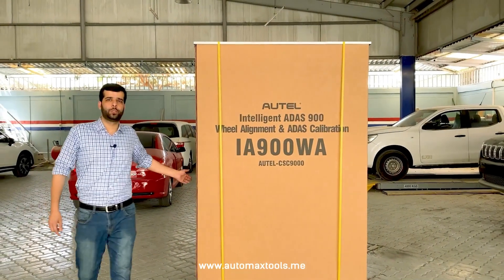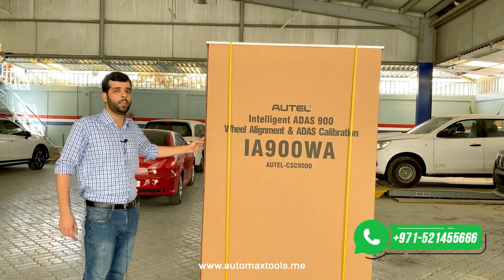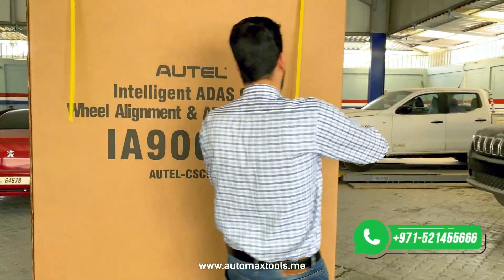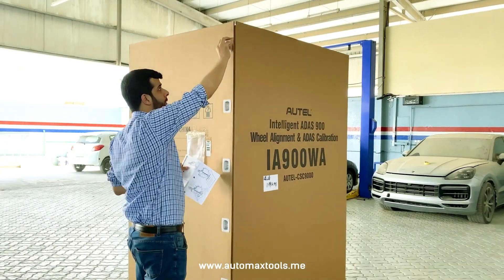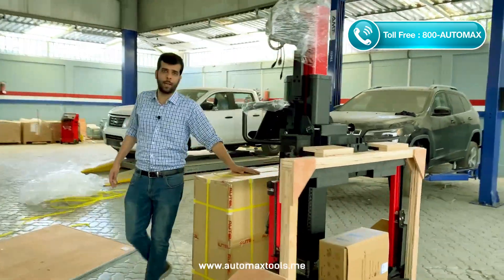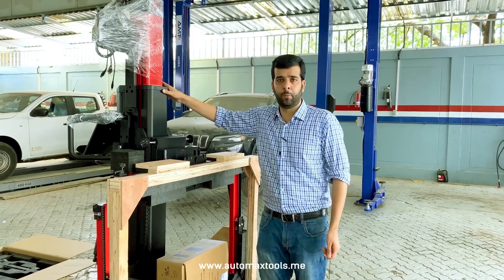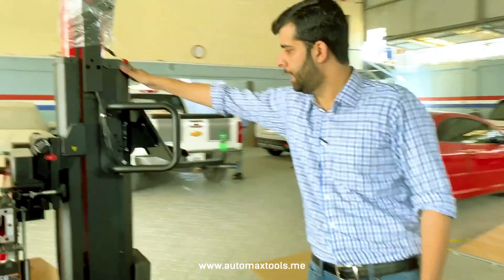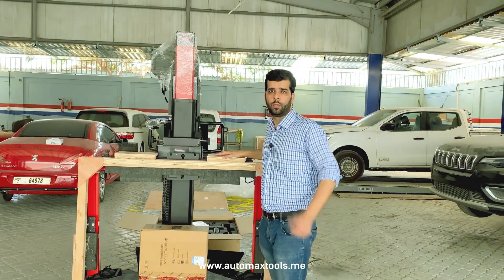Autel MaxiSYS IA900WA - Wheel Alignment + ADAS Calibration Part 1 | UNBOXING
Here is a video showing the unboxing of our newly-released product - Autel MaxiSYS IA900WA✨

Autel's MaxiSys IA900WA ADAS provides the original comprehensive diagnostic functionality and accurate ADAS calibration. With MaxiSys calibration tools and accurate software, Autel MaxiSys ADAS is an ideal calibration tool for collision repair, replacement, & repair shops.

♦️ The IA900WA frame performs both WHEEL ALIGNMENT and ADAS CALIBRATION. Improve shop efficiency and profitability.
♦️ WHEEL ALIGNMENT Cameras automatically track the height of wheel targets on the lift.
♦️ ADAS CA LIBRATION Compensates for uneven floors in all directions.